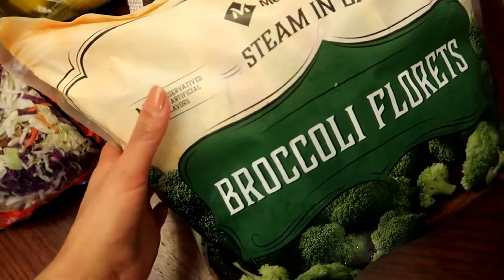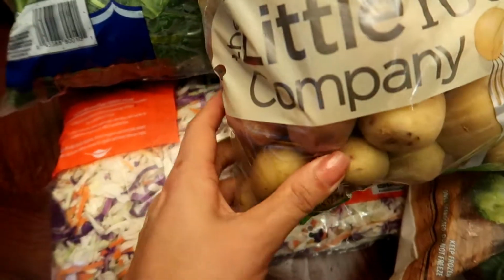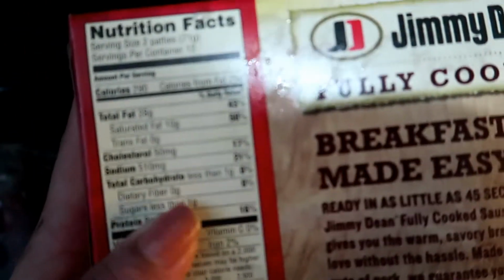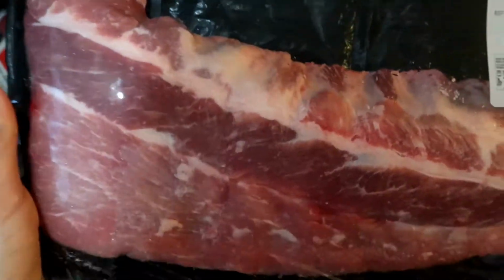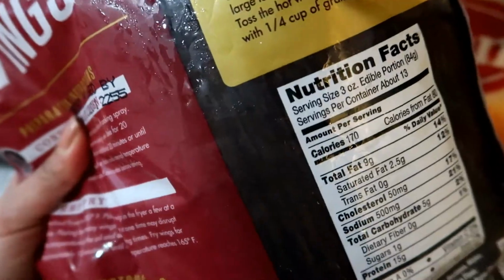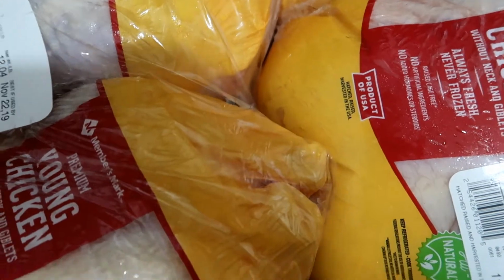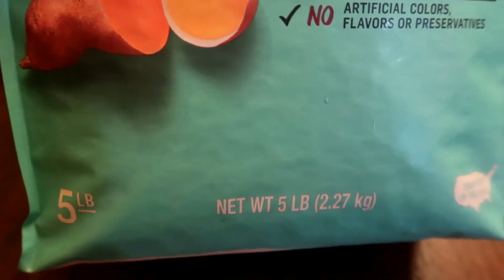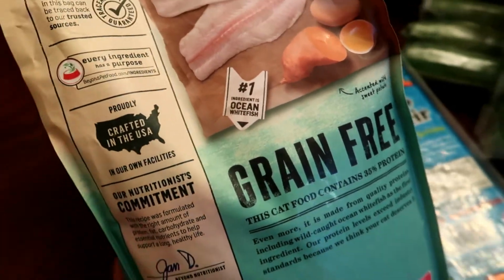Sam's Club Haul for a family of 5-November 2019 -ItsMaritsabel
In today's video I show you what I bought for a family of 5 while being on my ketogenic lifestyle. :) .